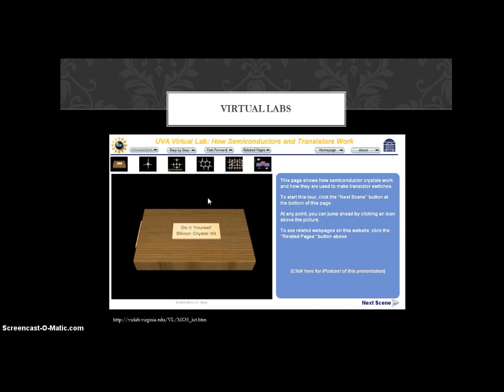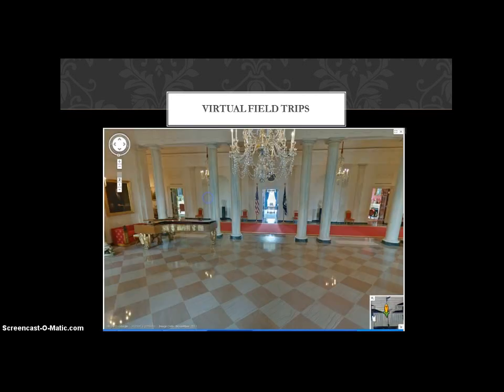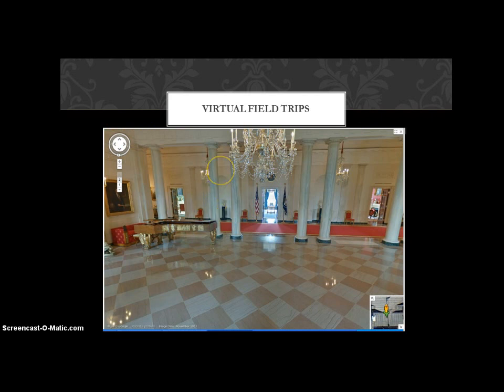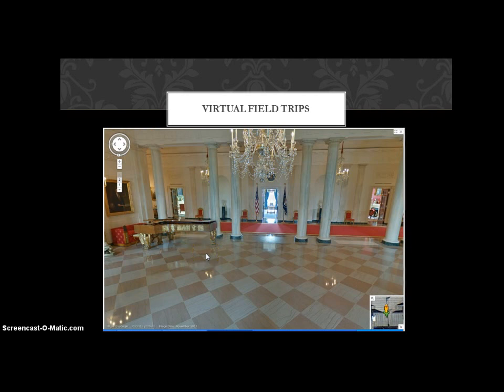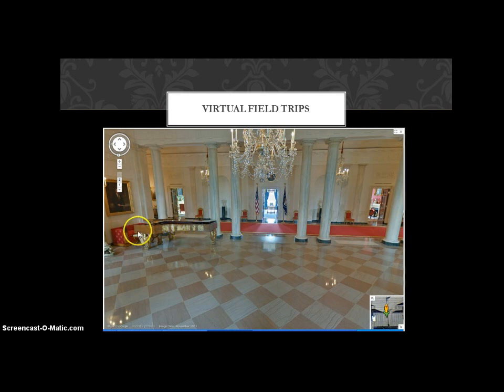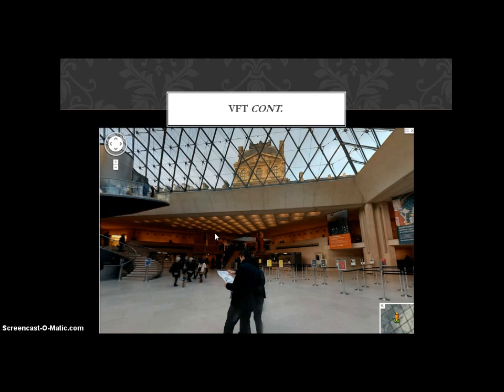Chapter 10 Education- Online Resouces